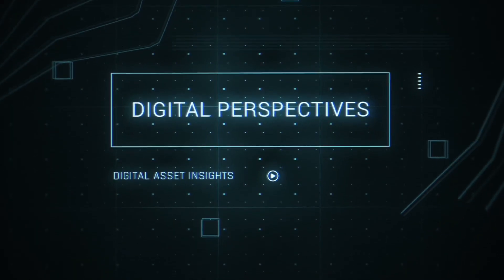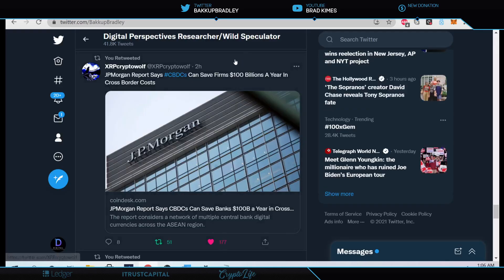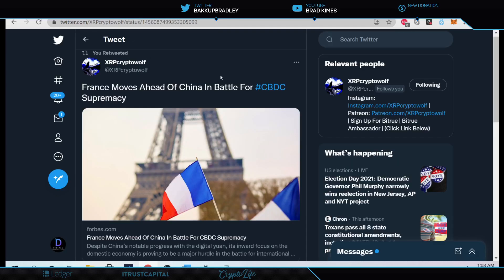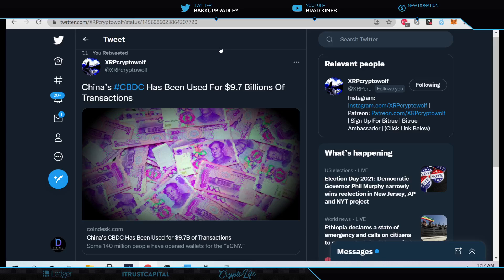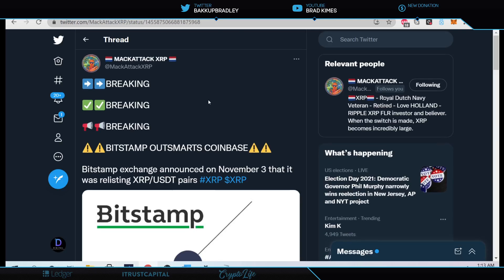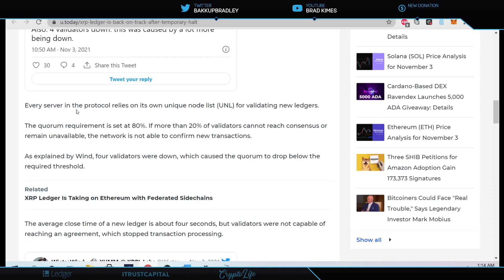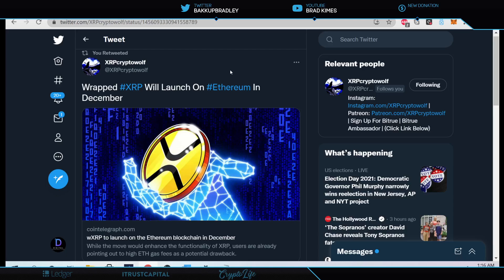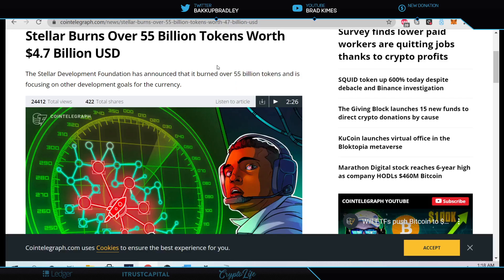Ripple/XRP-StellarXLM A Security?,XRPL Halted 15 Minutes,Goldman Sachs/JPMorgan,France/ChinaCBDCRace